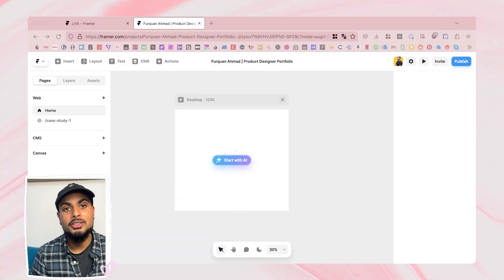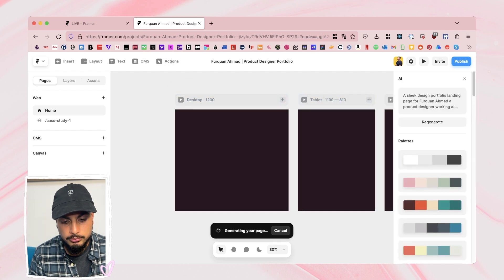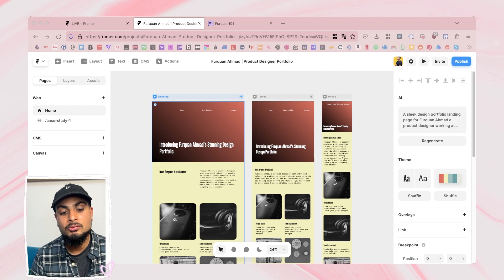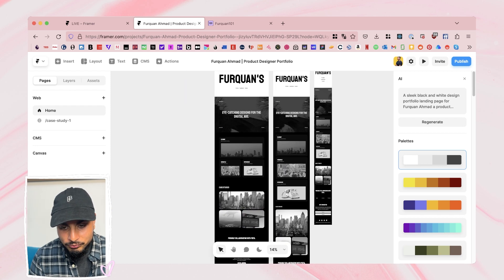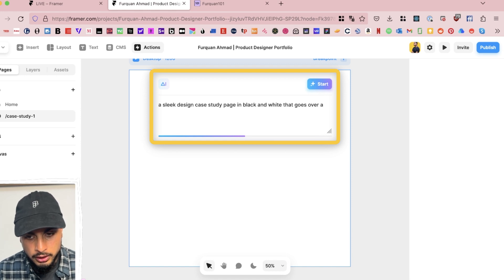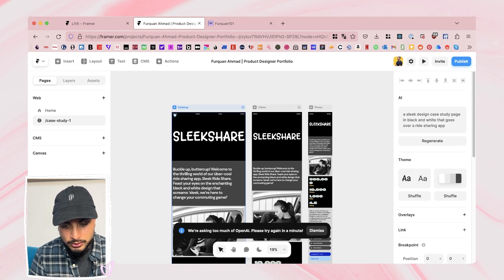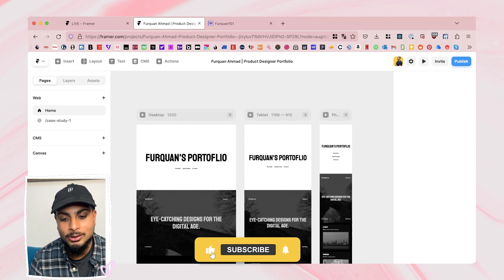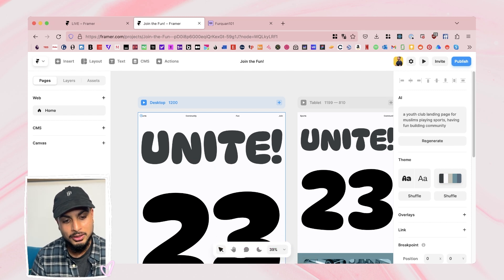Is Possible To Create A Design Portfolio Using Framer AI?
Hey friends,
In this video, we look at the possibility of creating a design portfolio using Framer AI. We'll discuss the advantages and limitations of using Framer AI for portfolio creation, and offer some tips and tricks for making the most of this powerful tool!

Mobbin library of 100,000+ fully searchable mobile & web screenshots -

//Timestamps
00:00 Intro
00:35 Framer AI overview
01:50 Website result from entering a portfolio prompt
06:06 Trying to create case studies using prompts
09:57 Trying out different prompts for a youth club website
10:49 Closing thoughts on using Framer AI
11:56 Outro
//Music Used -
Sessions Vi - Riot Games